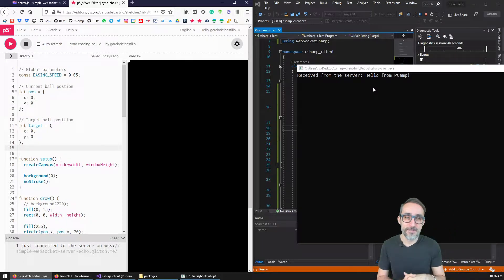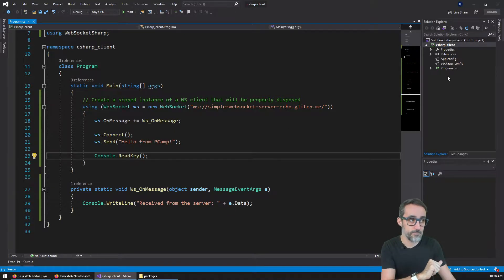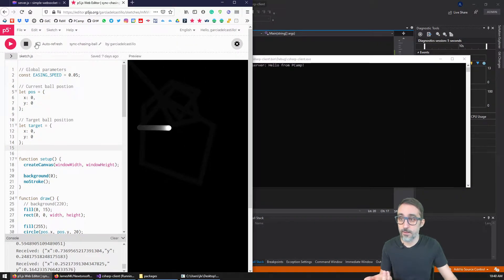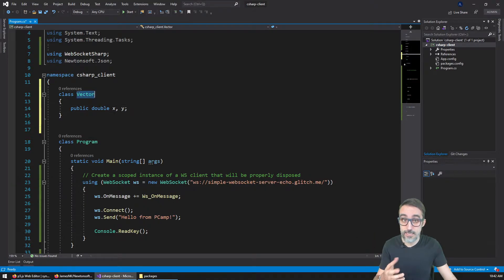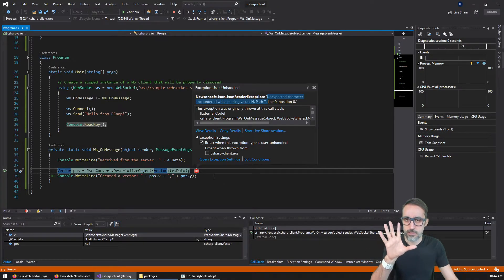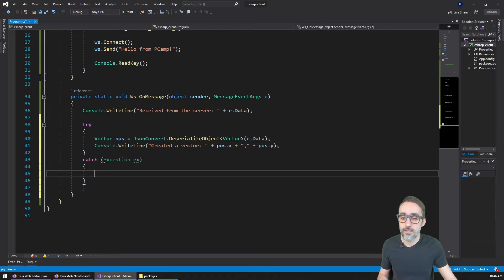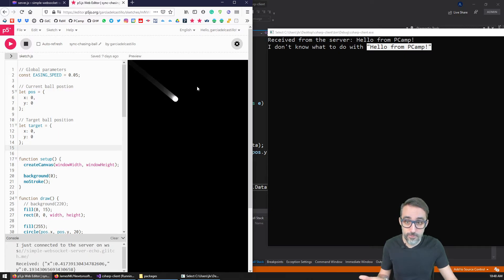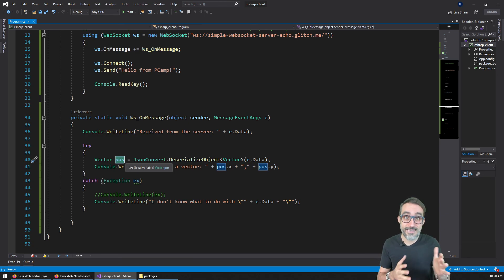7.3 How to Deserialize JSON Strings in C# - Fun with WebSockets!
In this video, I explain how to deserialize JSON strings in C# using the JSON.NET library.